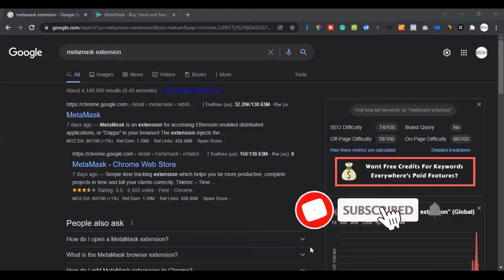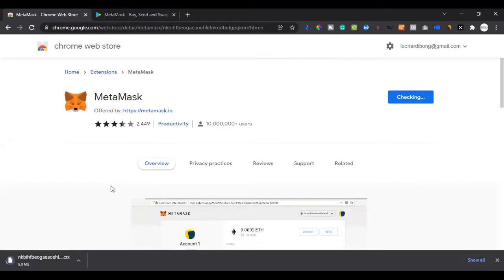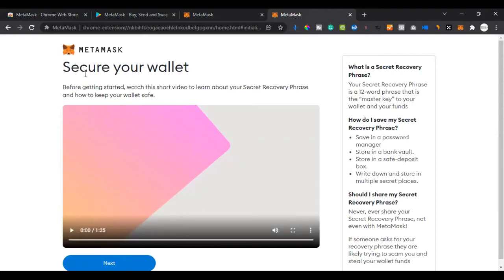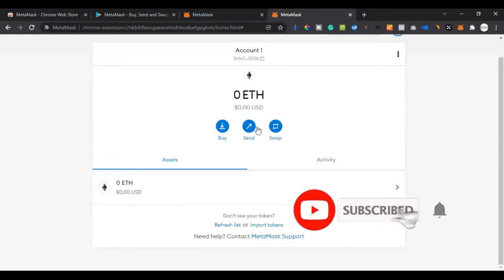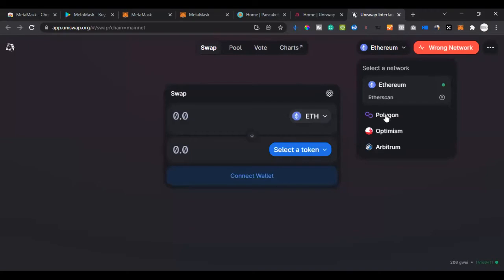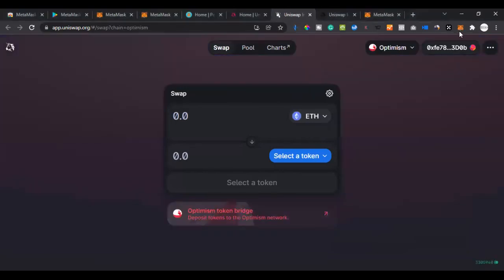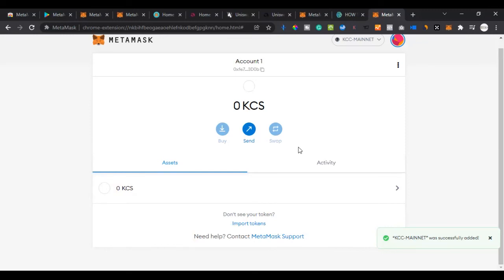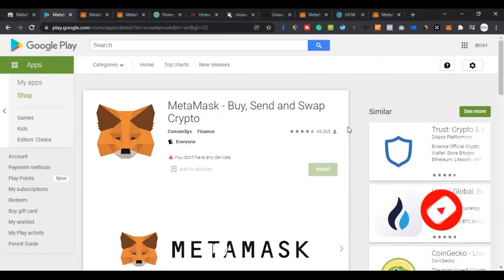Metamask Tutorial - How To Install, Set Up And Add Different Networks To Your MetaMask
In this video, I show you how to install metamask, how to set up metamask, how to use metamask and how to add different networks like Polygon, Binance Smart Chain, KCS Network and others to your metamask

1. BINANCE➤➤ Referal Code 20539573

00:00 Intro
02:52 Installing metamast on your browser
04:55 Access your metamask extension on chrome
05:30 Setting up your metamask
07:05 Creating a password for your metamask
10:44 How to add aditional networks to metamask
12:05 How to add binance smart chain network to metamask
16:18 How to add polygon network to metamask
19:53 How to manually add a network to metamask

✅✅BITCOIN👉 1KuFN1644uXvHECLR7UV3X2RgYfrR8woR1
✅✅Ethereum👉 0x139c05ba1bD30D79e964f9F160f681b79C1bD0f1